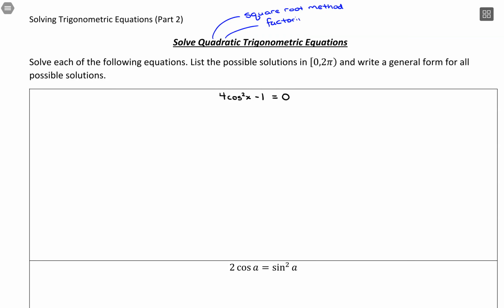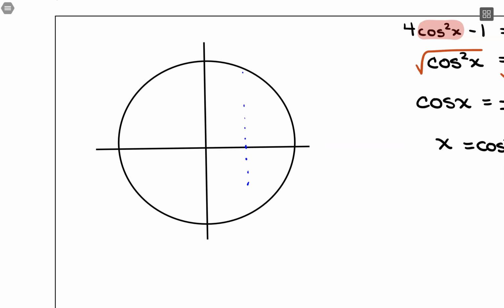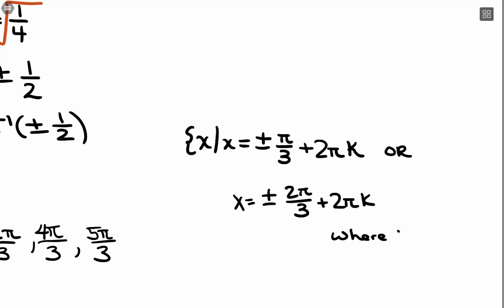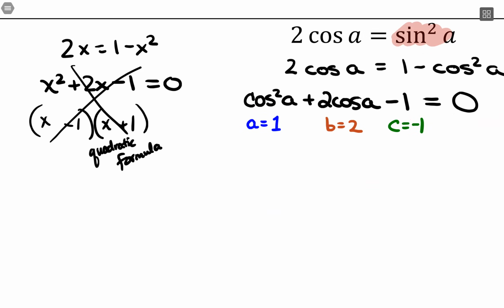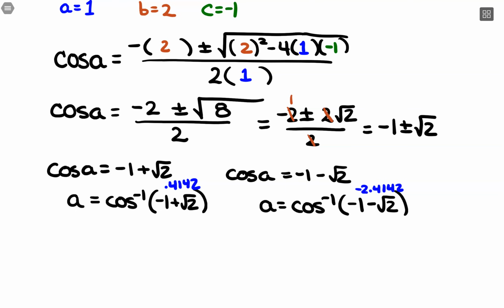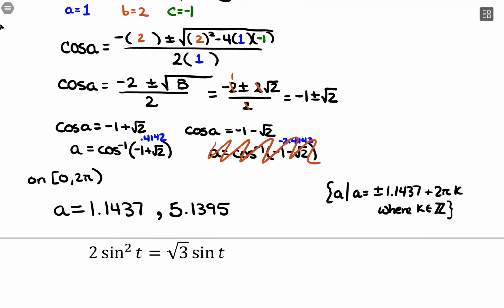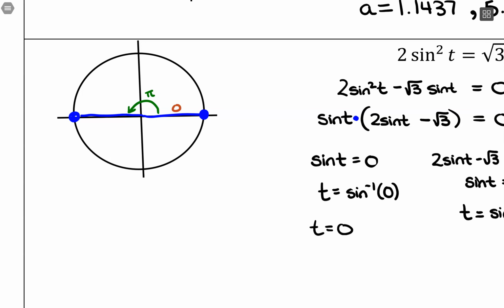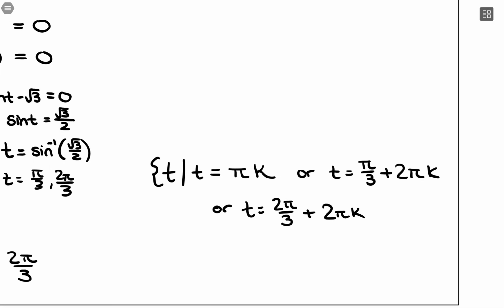Solve Quadratic Trig Eq